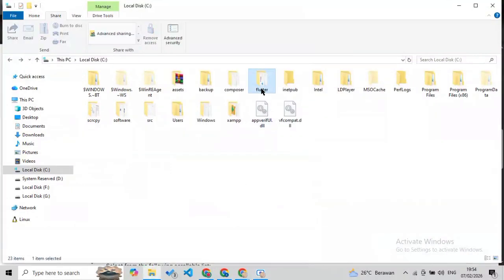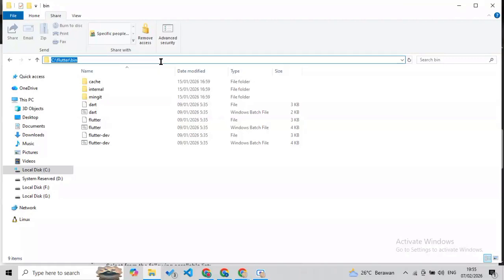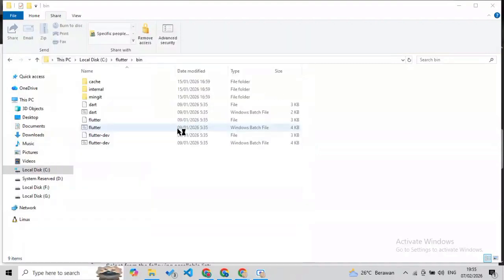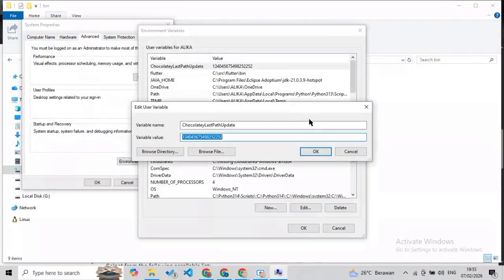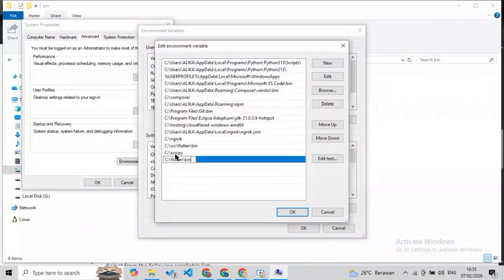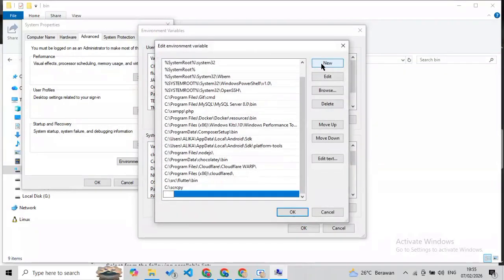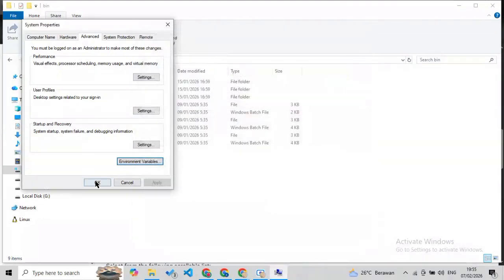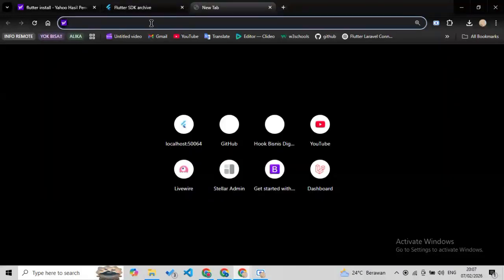How to set up Flutter Environment for Beginners friendly